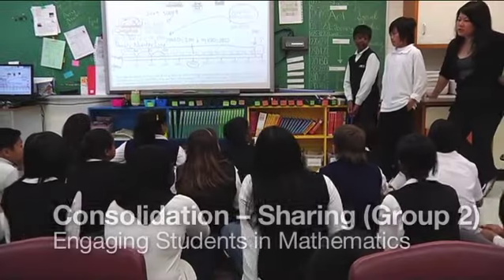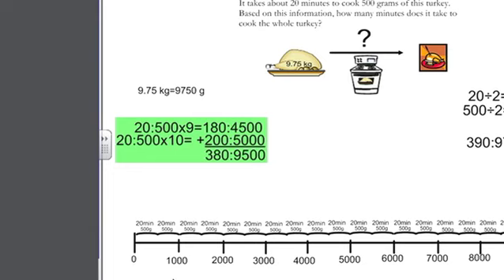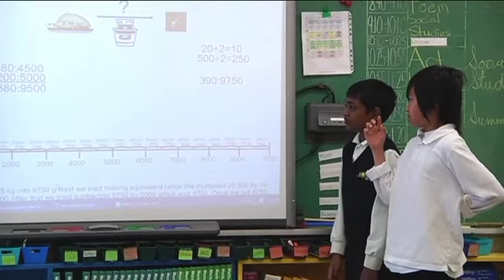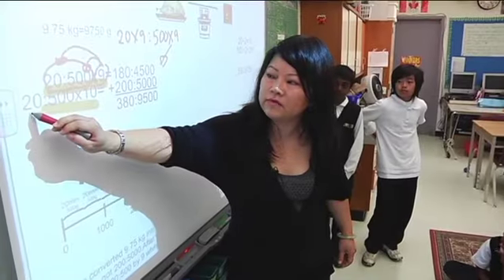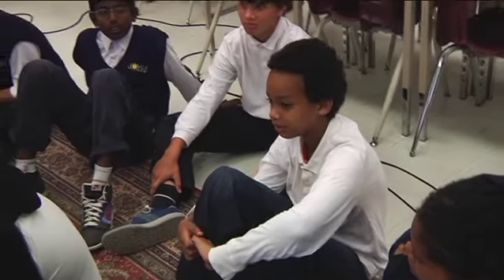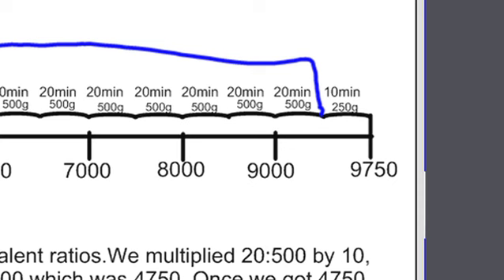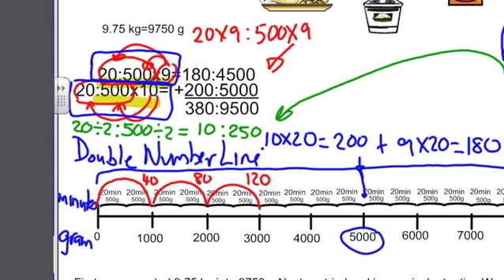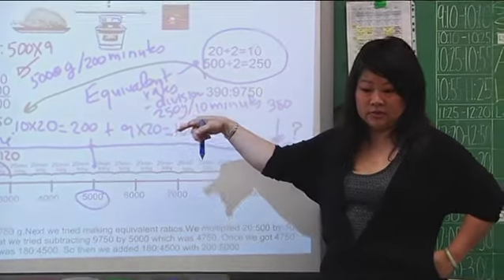Engaging Students in Mathematics Group02_Sharing_2011-10-19.mov